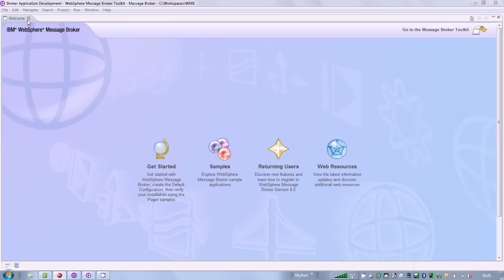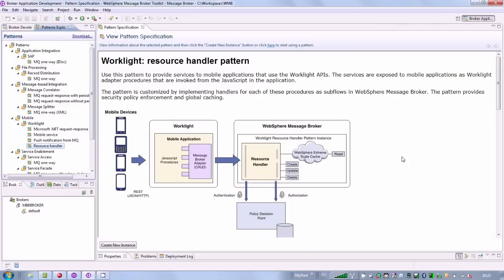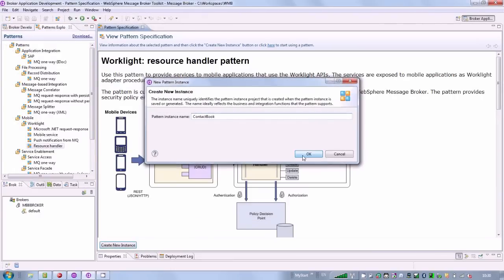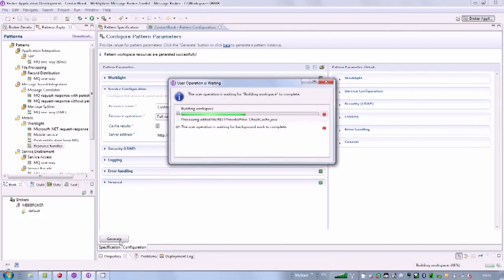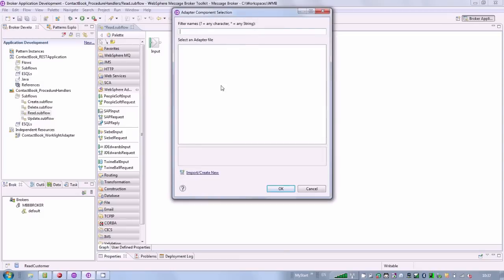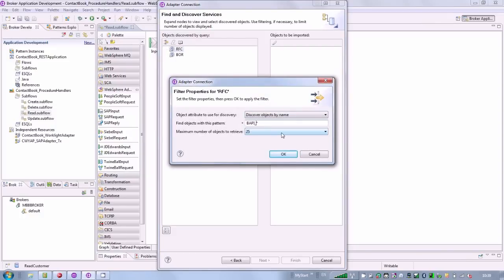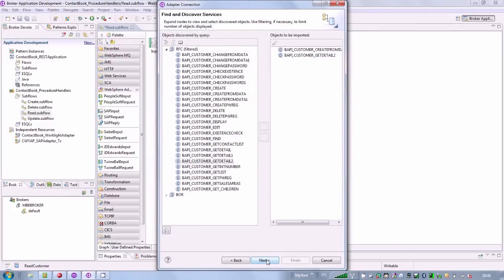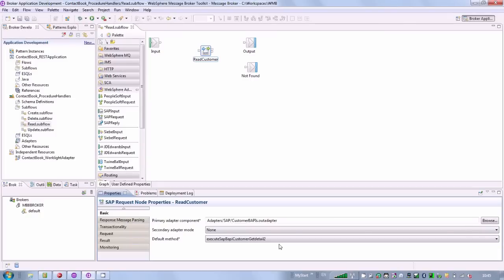Worklight with SAP via IBM Message Broker tutorial Part 1